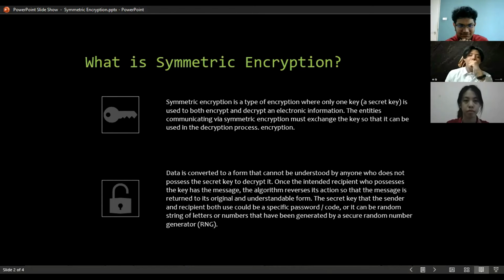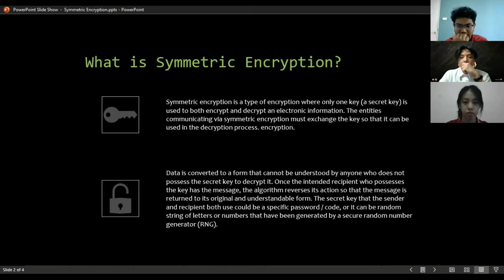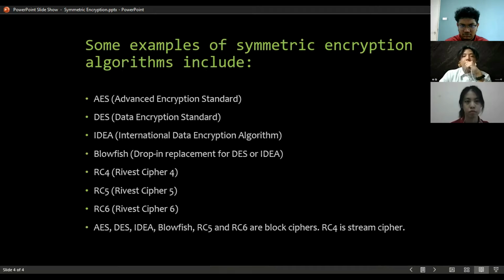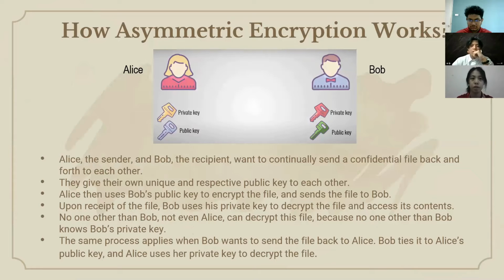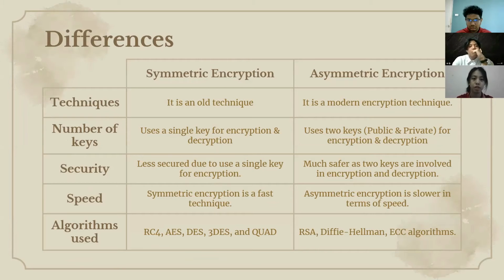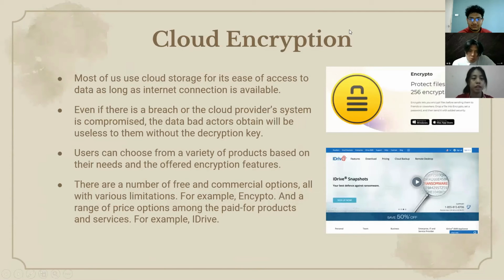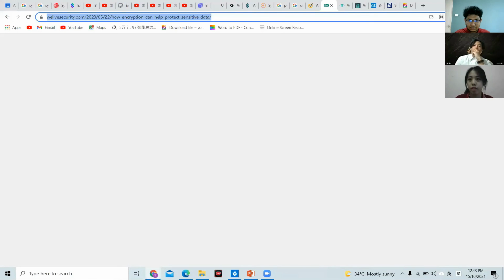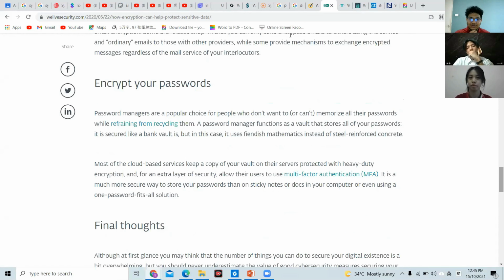Discussion about common encryption types & how encryption protects data from being altered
Activity 4 DFT 20083 SECURITY BASIC AND IT PROFESSIONAL

By,
DINESHARAJAN NAIDU A/L THANARAJAN (01DDT20F1037)
THAM CHEE YU (01DDT20F1060)
SIO ZIXIN (01DDT20F1118)